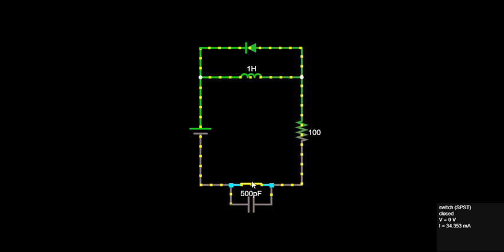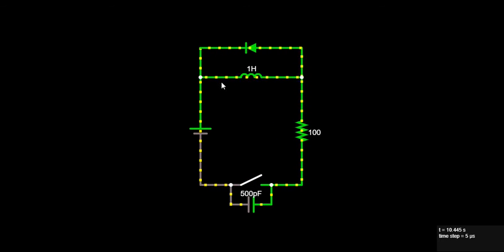Voltage spike in relay driver circuit | how energy dissipate in relay driver circuit